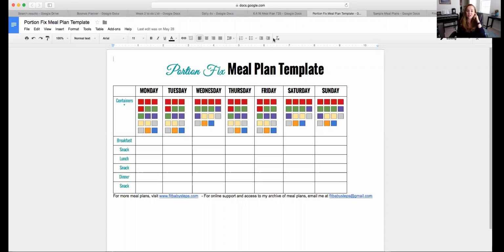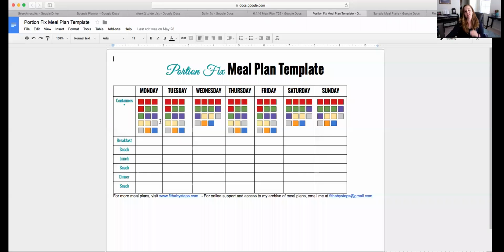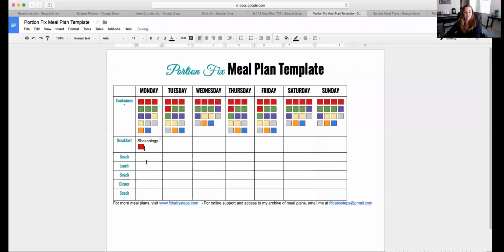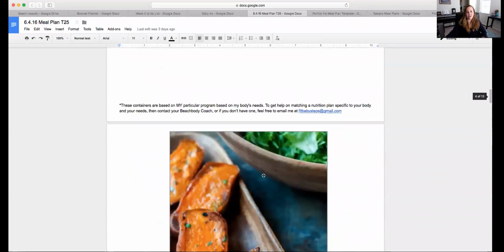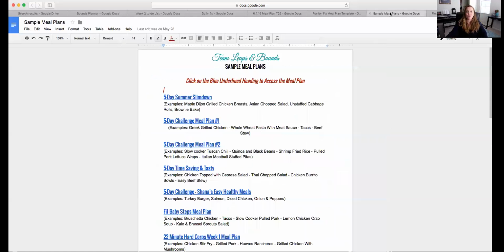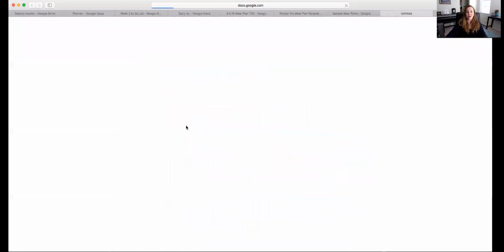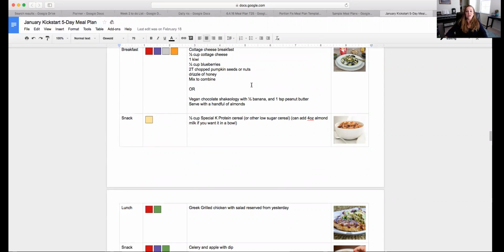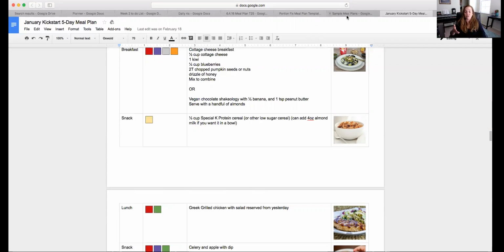Challenge Group Pre-Week - Meal Plannning